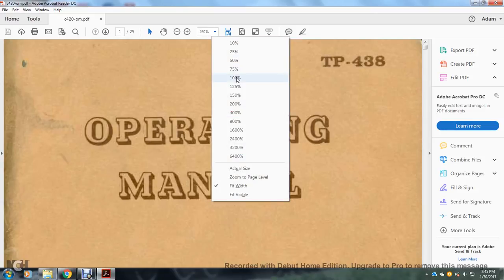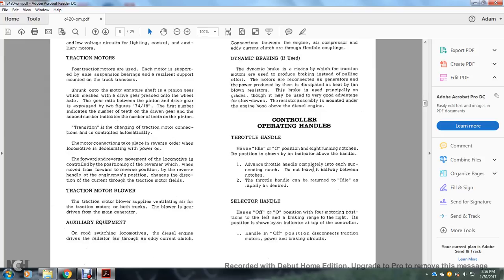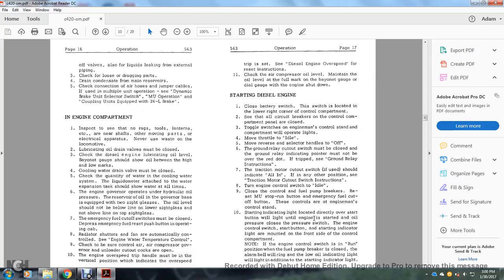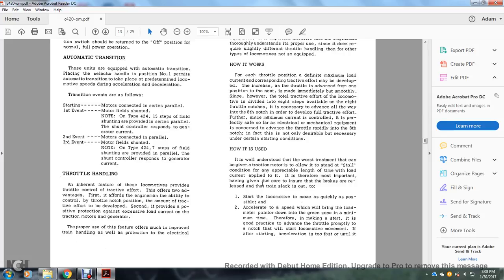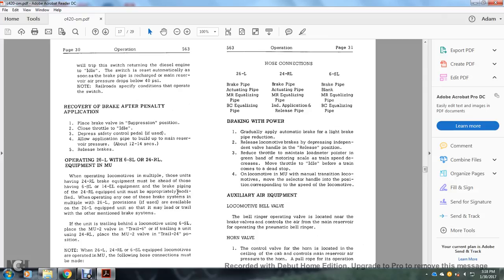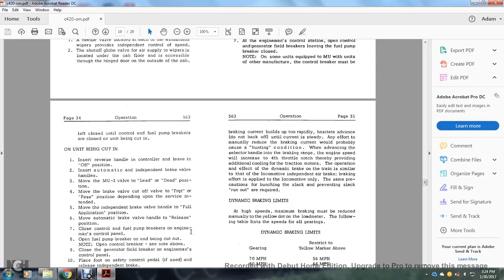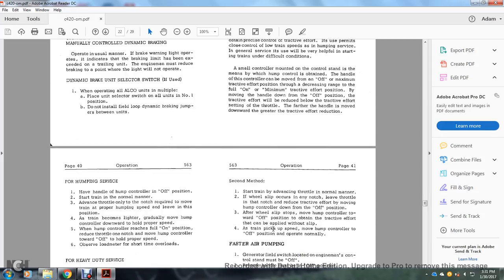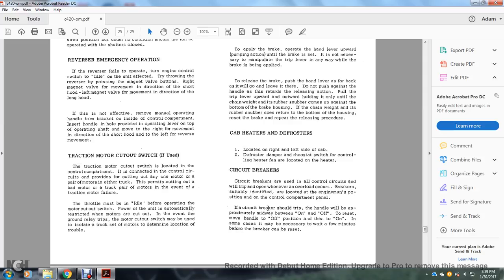OPERATING MANUAL CENTURY SERIES 420&424